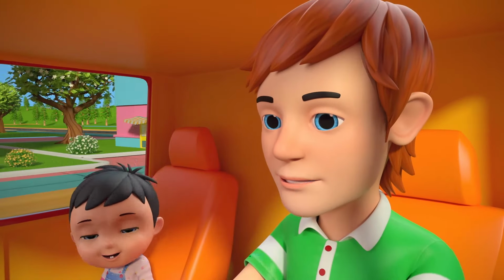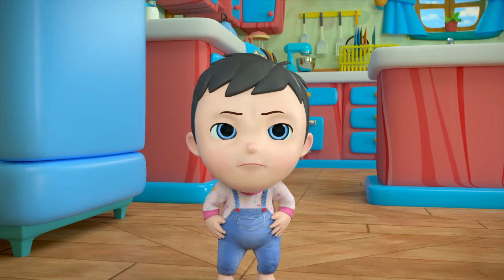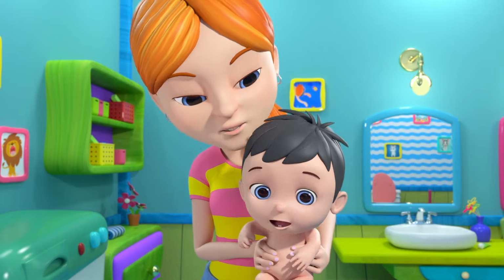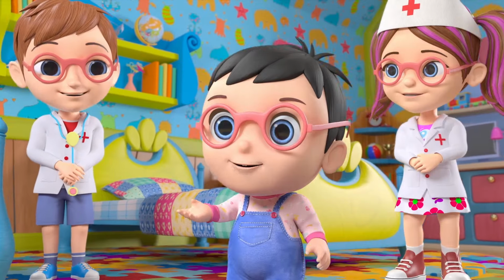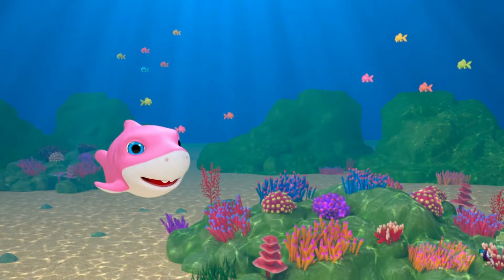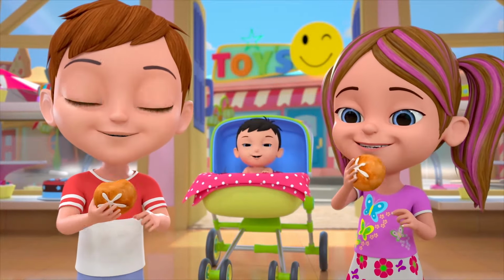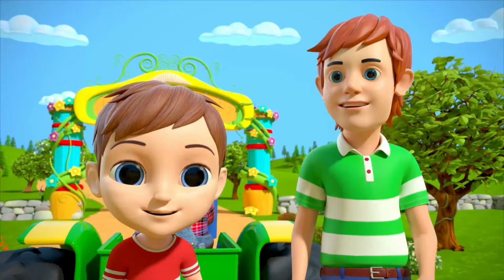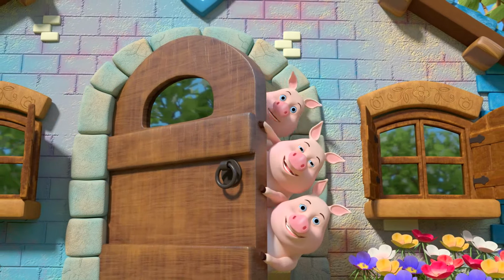Learn Colors 🔴🟠🟢 Colors Song | Kindergarten Learning Videos - Nursery Rhymes by Little Treehouse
Dive into a world of vibrant hues with "Learn Colors" by Little Treehouse! 🌈✨ This educational video is perfectly crafted for toddlers and preschoolers, making learning about different colors not just informative but also incredibly fun. Through engaging animations and catchy tunes, your little ones will be introduced to the wide spectrum of colors, helping them to recognize and name colors in a playful and interactive environment. Whether it's the bright yellow of the sun or the deep blue of the ocean, "Learn Colors" turns each viewing into a colorful adventure. Don't wait to brighten up your child's learning journey. Click play now and watch them explore and learn about the rainbow of colors with Little Treehouse! 🎨👧👦